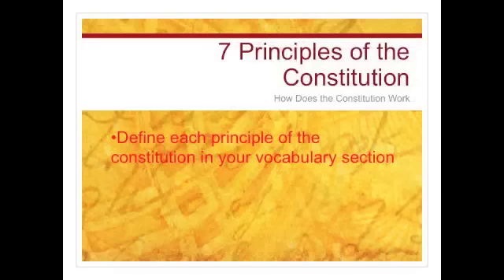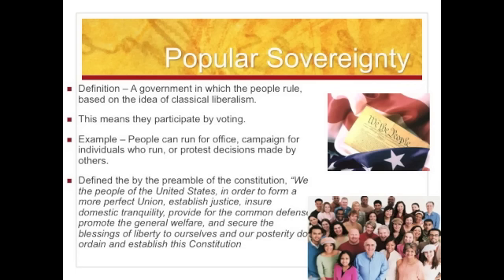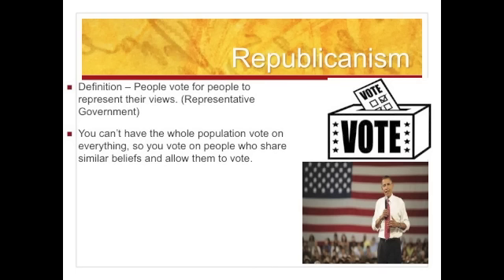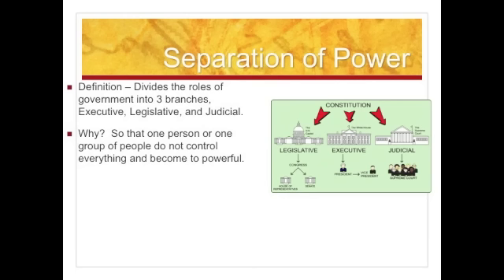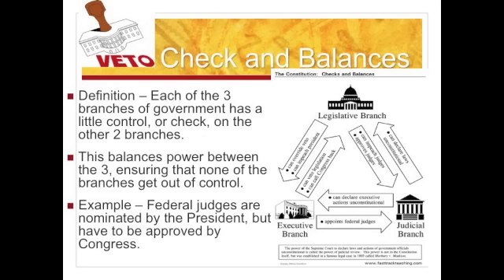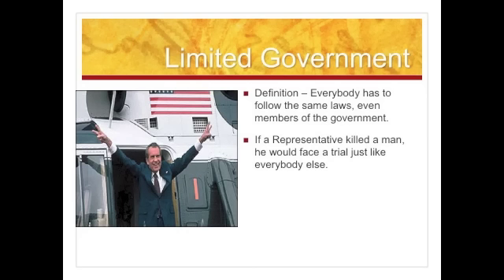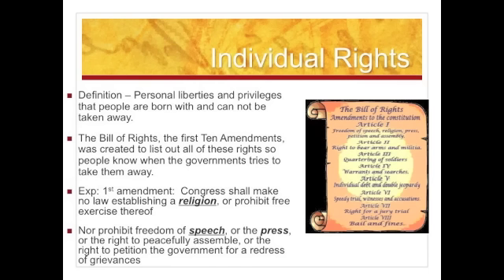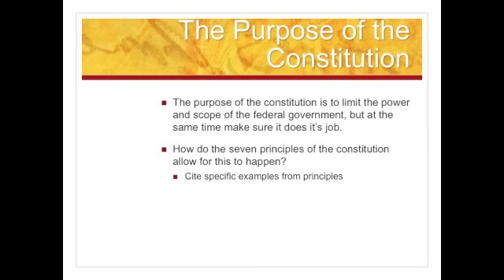7 Principles of the Constitution Video